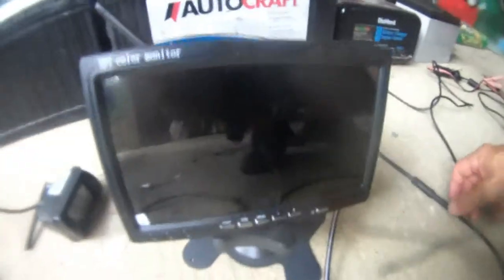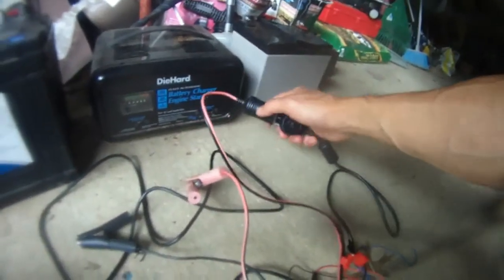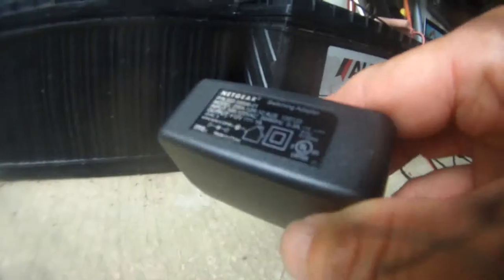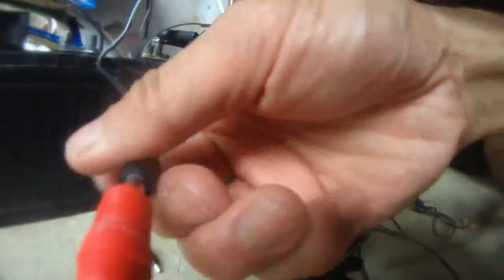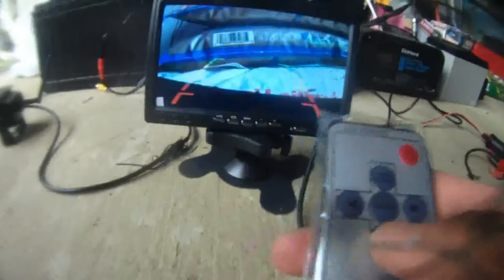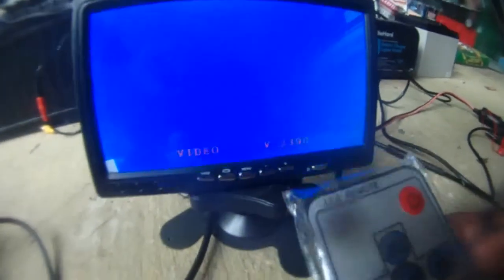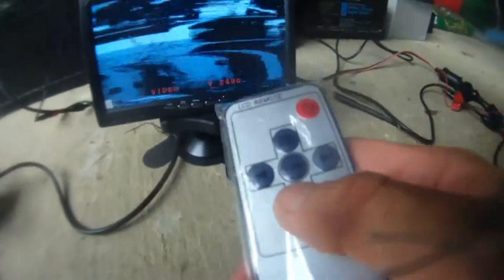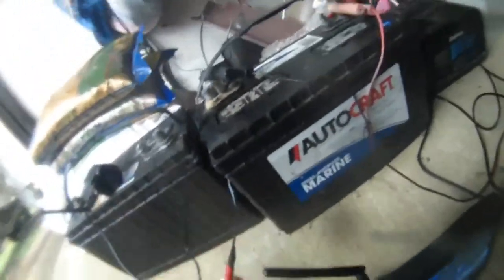Boat trailer towing rear view wireless cameras system - 7" color TFT monitor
This monitor system can monitor 4 wireless channels (4 cameras) but I only needed 2 so I bought the one with 2 cameras.
Each camera has a video cord (yellow plug) and a power cord (red plug). I used 110v to 12v adapter from my surplus  cordless phone to power the cameras for testing. The monitor is spliced into cigarette lighter plug and I have a cigarette lighter adapter to connect to 12 volts battery